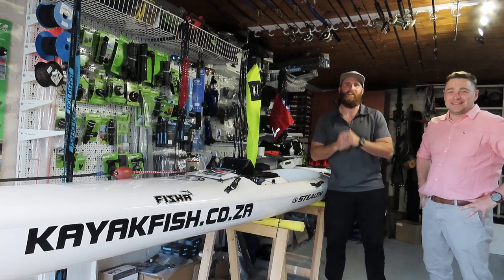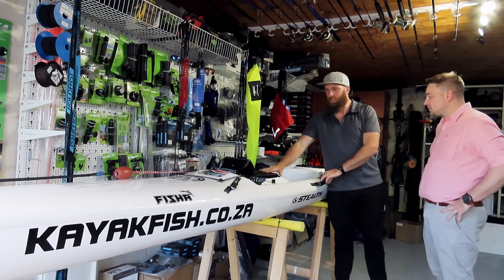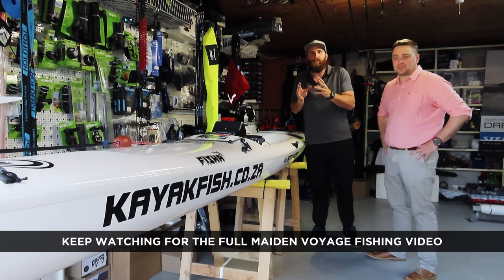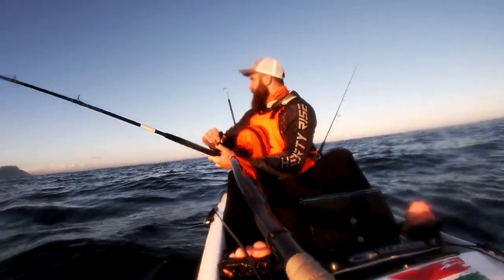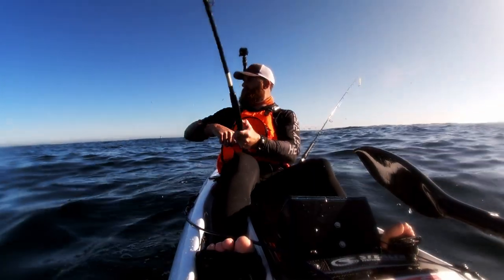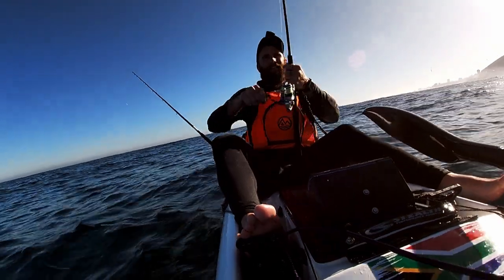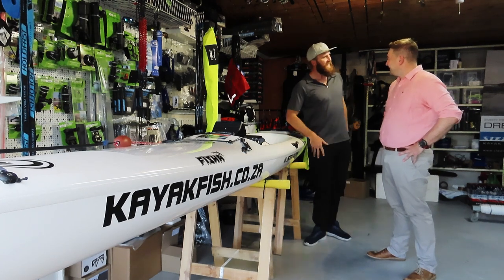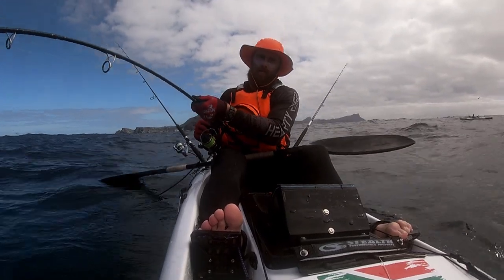Stealth Fisha 555 - Reveal, first paddle and some fish!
Yo wassup buggers!

There's some exciting stuff happening and I know you'll find some excellent stuff on their sites... 😉

Now a lot of you have asked why the move across? Well...

After all the awesome adventures I've had on my plastic kayak I decided it was time to go back to fibreglass.
Now there's a few reasons why this is beneficial for myself going forward.
Mainly speed and distance, to reach certain spots I'd need to paddle fast & efficiently.
Well needless to say the Fisha 555 paddles insanely well and for myself personally and due to the build of it I reckon it's the ultimate fibreglass fishing kayak.
It's lengthy for speed and it's wide enough to be super stable but not sluggish at all.

I'm very chuffed with my choice on the Stealth Fisha 555 & I'm excited to see the adventures we have ahead.

Cheers you legends!

A massive thanks to the cool dudes who sent me some footage!